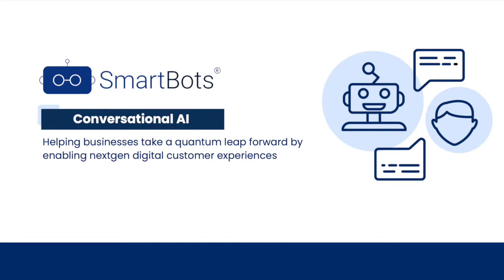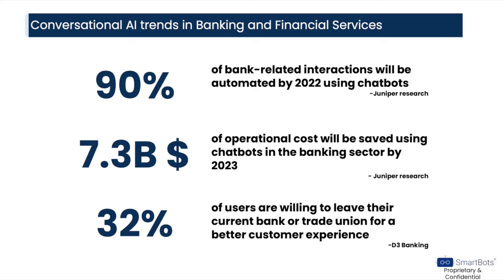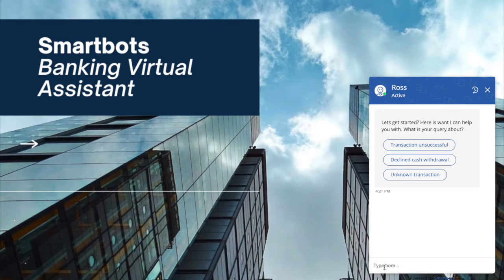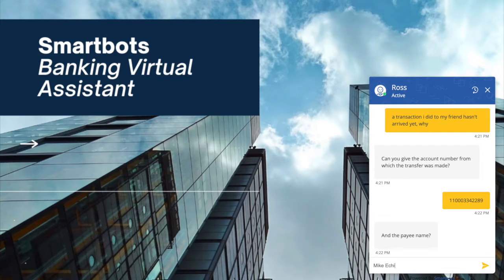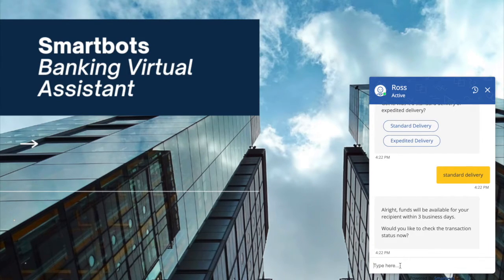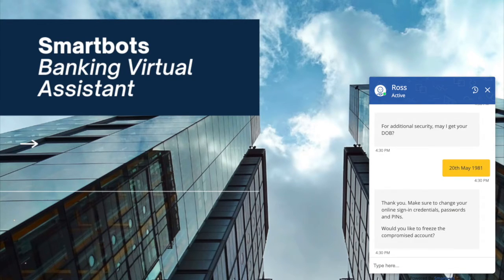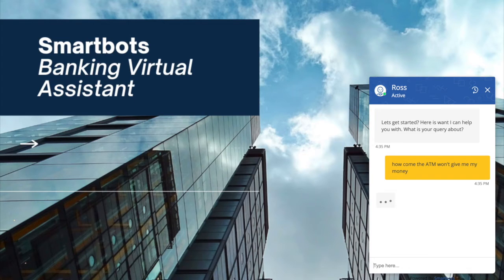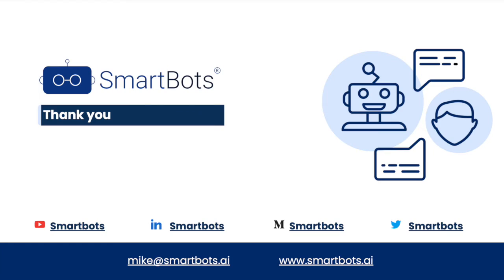SmartBots AI | Demo: Banking | Conversational AI Banking Virtual Assistant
A short demo of a Banking Chatbot answering digital customer queries.

Smart Assistant for the modern Conversational Banking Experience.

SmartBots helps you deliver a delightful and humanized banking experience to your customers.

SmartBots Banking Virtual Assistants are built on top of the SmartBots Platform to provide a secure, personalized, and robust conversational banking experience through a variety of voice and chat channels

These Banking Virtual Assistants come pre-trained with 100+ banking skills that can handle the most common customer requests, queries, and transactions.

In this video, we're going to look at a virtual assistant, a chatbot that is trained to address banking customer queries. The customer support division strives to provide 24/7  support to their customers. These virtual assistants augment the efforts of support agents by uploading the common requests and letting the agents focus on queries that are complex and need human attention.

The virtual assistant is already trained with thousands of real conversations from the banking domain, adding to this VA's powered by strong language understanding and dialogue management engines. The VA's can thus contain more queries and provide a great customer experience. Let us take a quick look at this VA. Our banking virtual assistant is trained to answer questions on banking transactions. We have demonstrated a few scenarios here, have a look into them.

About SmartBots.AI
"SmartBots is a cohesive bot development platform that designs, develops, validates, and deploys AI-powered conversational chatbots that suit the unique needs of your business."